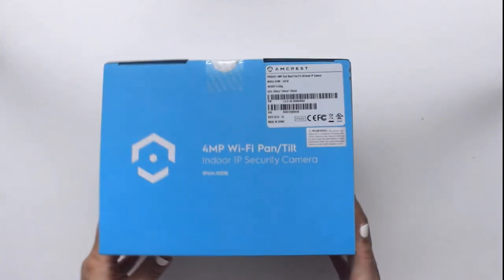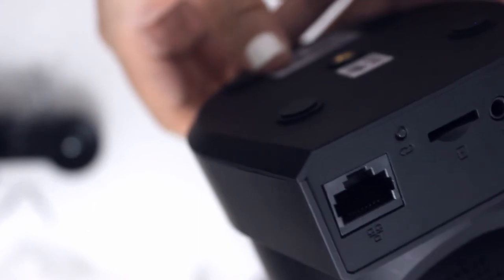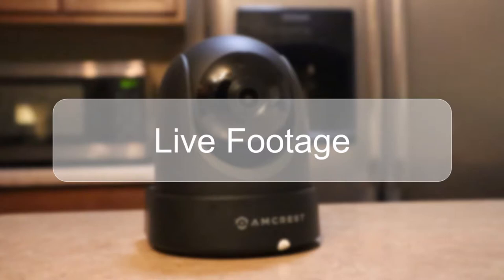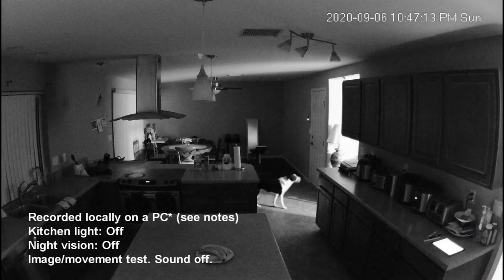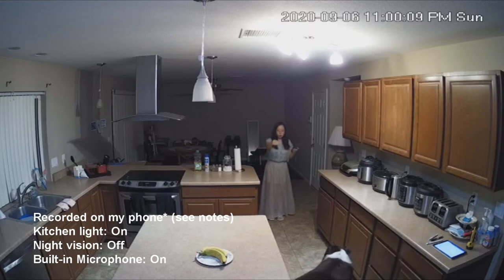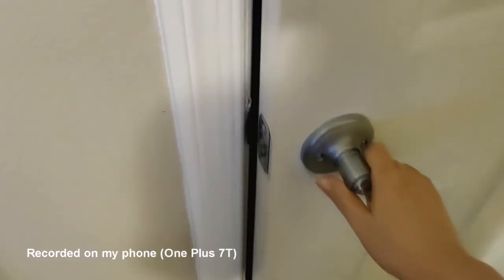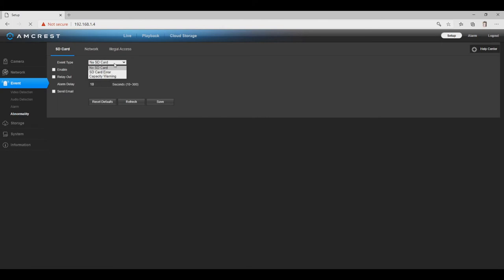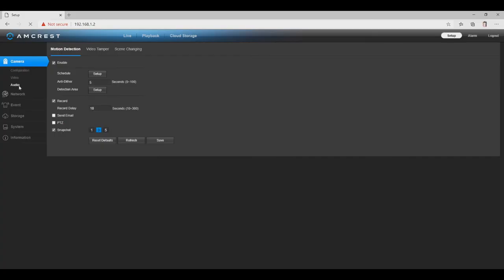Amcrest Wifi Indoor Camera Review with LIVE Footage - Video Setup, Video & Audio Test, Tips & More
Reviewing the gorgeous Amcrest 4MP UltraHD Indoor Wifi Security Camera! I cover the setup, the video and audio quality with live footage, reliability, tips, and more. If you have any questions about this security camera, I will be more than happy to help :D

Learn more about all the products Amcrest has to offer here:

Amazon (for this product):

Amcrest UltraHD 4MP Indoor WiFi PTZ Camera *
Model: IP4M-1051
ASIN: B07J224T84

Video Content:
Introduction
Built-in Microphone
Two-Way Communication
Built-in Speaker

What I love about the camera:
Quick real-time view
Multi-View - Handy for capturing multiple angles at the same time
Viewable on Multiple Platforms

TIPS:
Maintenance
TIP - On mounting

The Improvement
Additional Tips
Conclusion

Previous two Amcrest security cameras:
I recommend buying the latest version as I have noticed improvements in each version. The latest one (4MP) offers the best video quality.

Amcrest IP2M-841 ProHD 1080P (1920TVL) Wifi IP Security Camera
ASIN: B0145OQTPG

Amcrest UltraHD 2K Wifi Camera 3MP (2304TVL)
ASIN: B01M15WH9C

Kyuga is my hobby channel that I would love to give more time to. I want to create more helpful content. :D

Free samples - Sometimes I am blessed to receive free samples from companies. Those items will be marked with a *. I only work with companies that allow me to provide honest feedback, positive or negative.